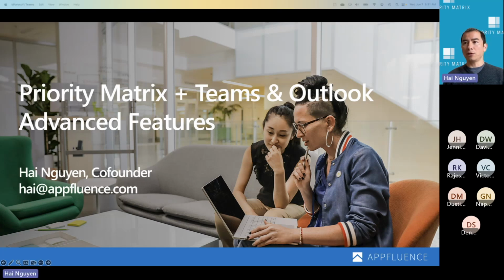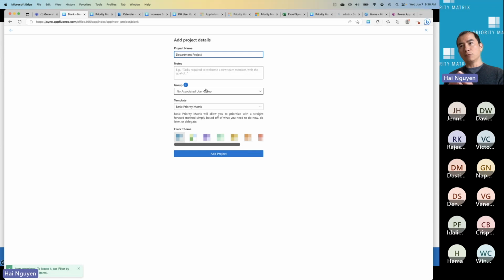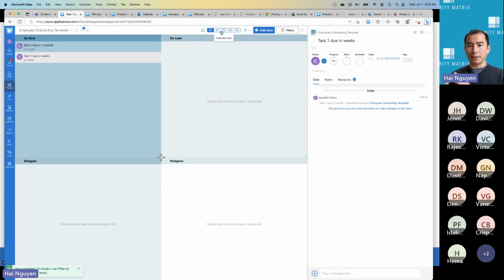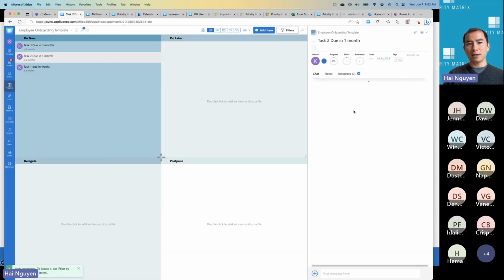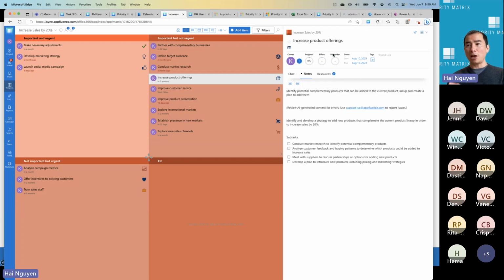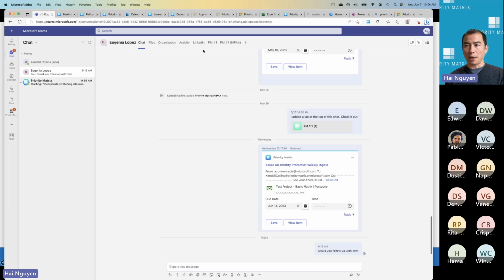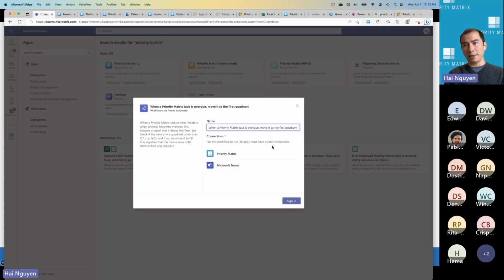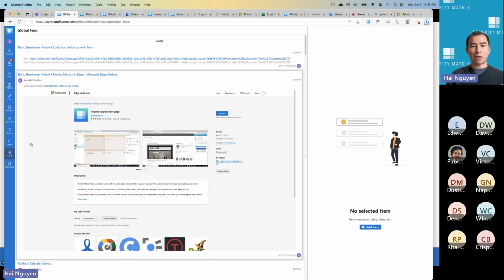Advanced Features in Priority Matrix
You've seen the basics of Priority Matrix and now you're ready to take it to the next level. Join us for a quick recap of Priority Matrix capabilities but also a dive into advanced features including:

- Creating Priority Matrix templates to save you time and effort on repetitive tasks
- Creating gantt charts, dependencies, and linked tasks
- Creating user groups
- Review workload reports to ensure better workload distribution across team members
- Setting up connections to Outlook tasks, To do, and more
- Integrations using Microsoft Power Automate

We recommend you review the introductory webinars to Priority Matrix prior to this one.